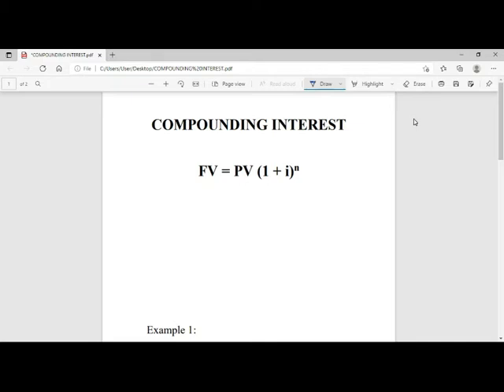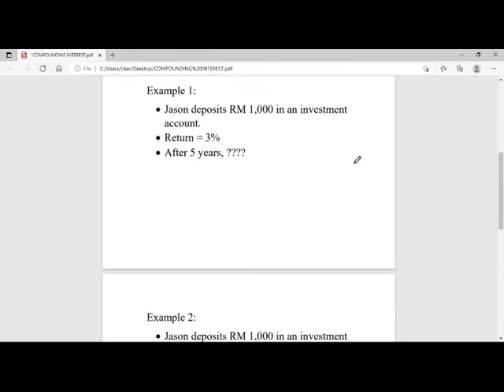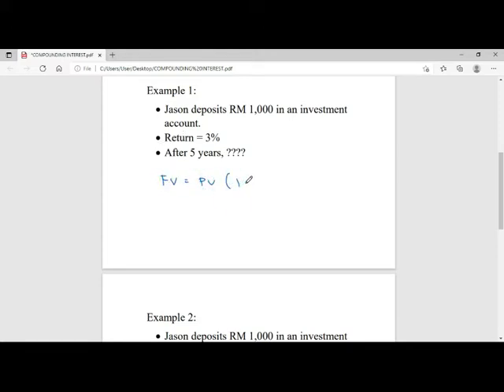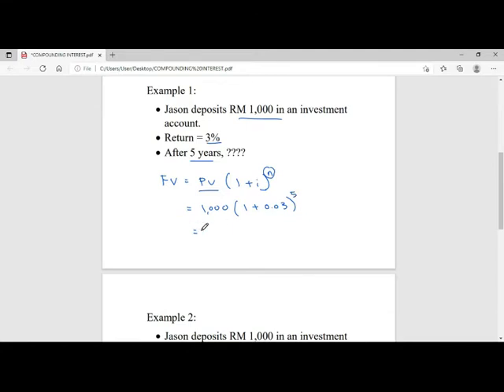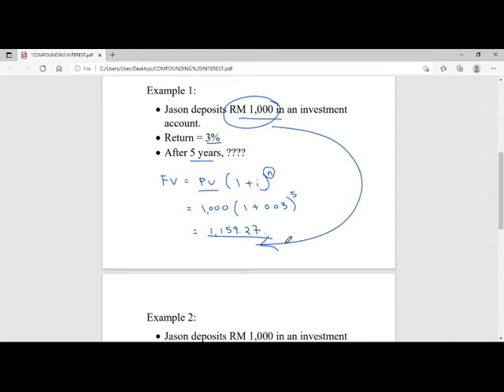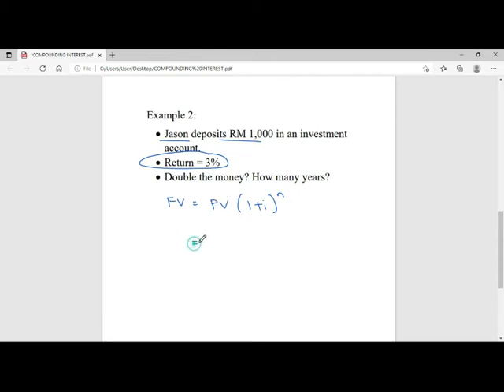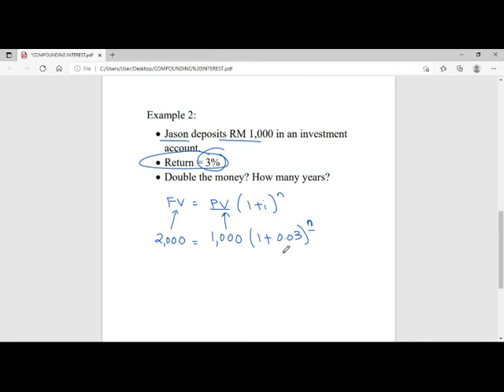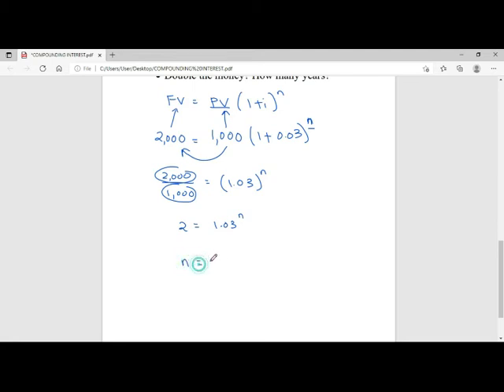Compounding Interest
Some calculations related to compounding interest.